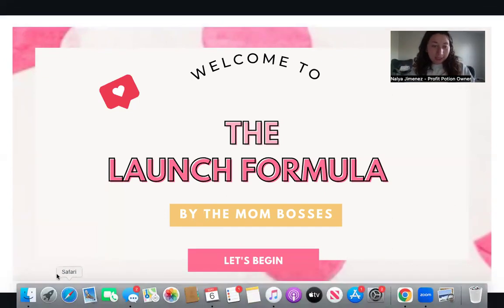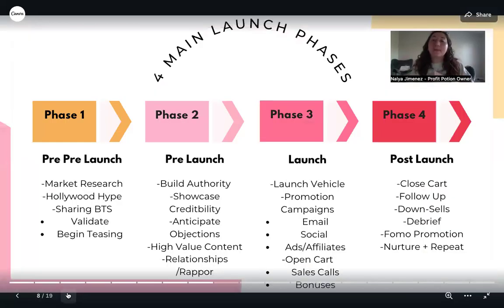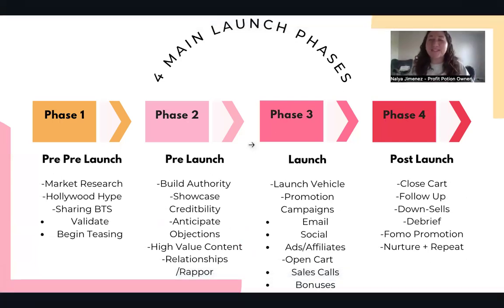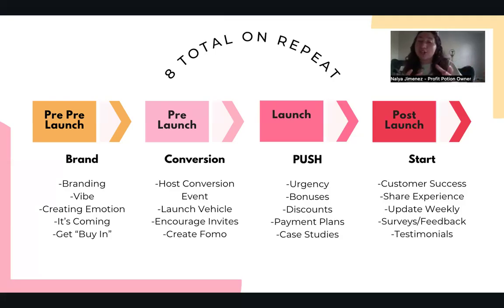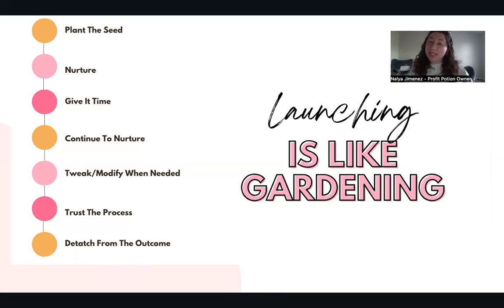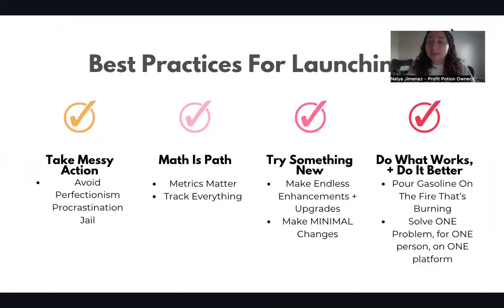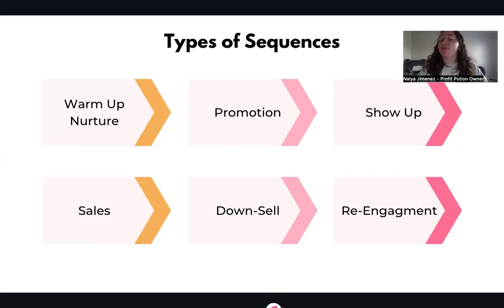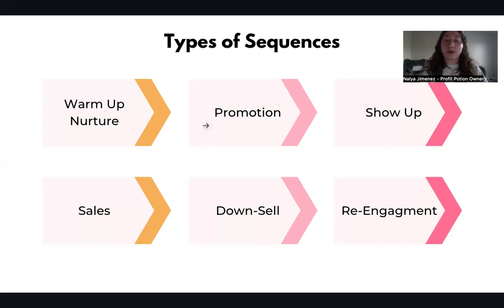Part 3: The Launch Formula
Resources